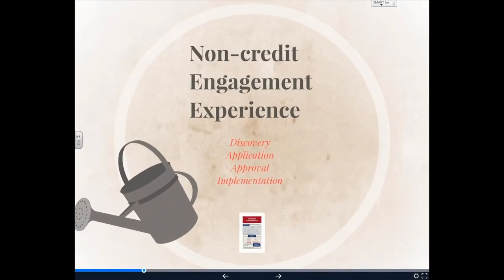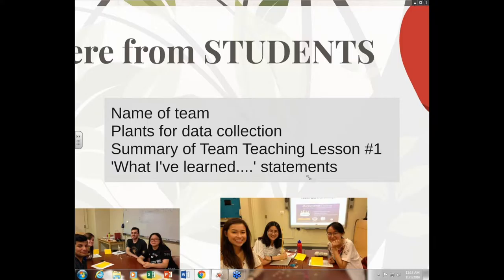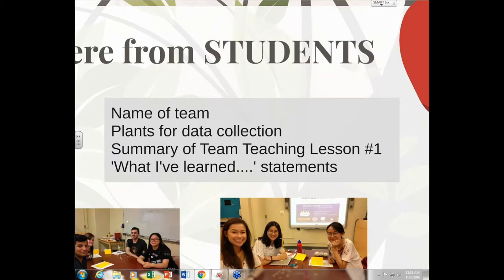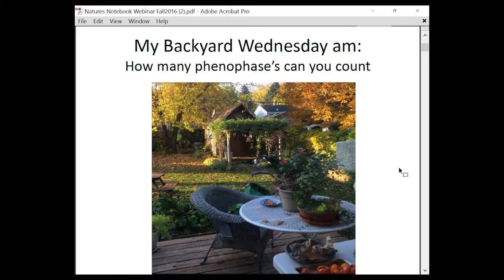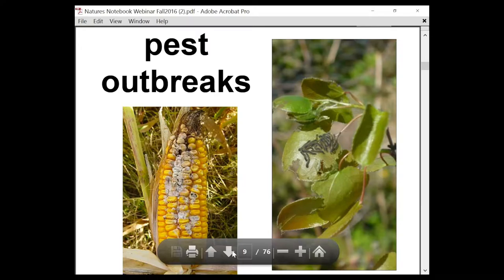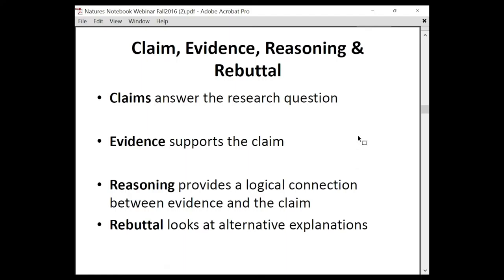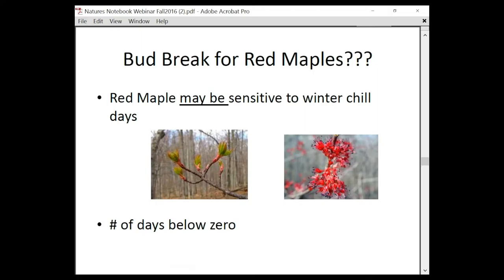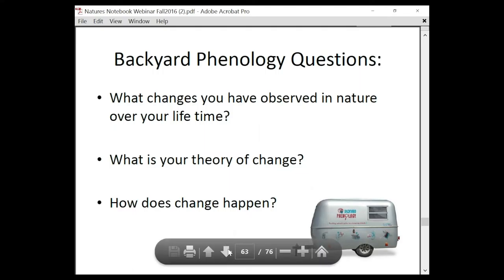2016 Nature's Notebook Partner Showcase Webinar